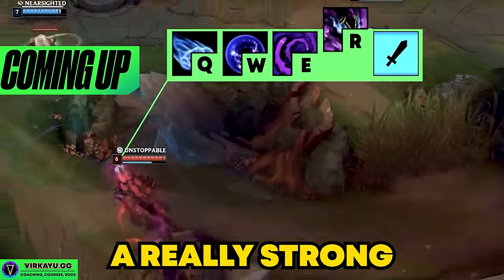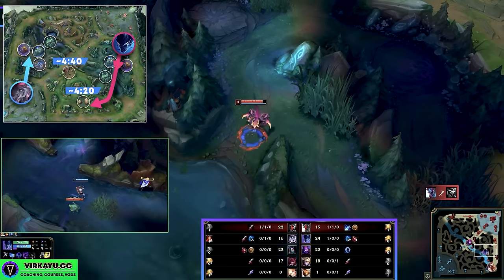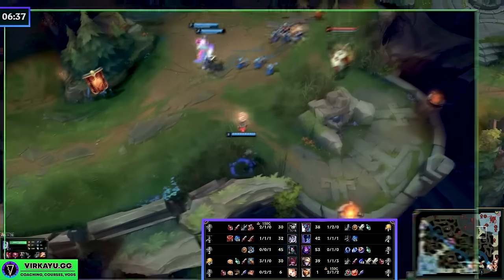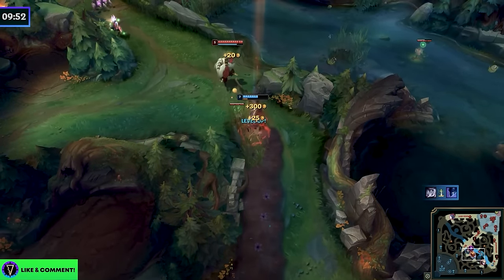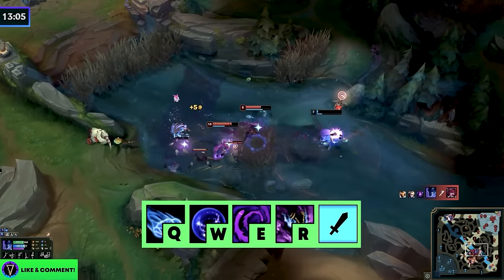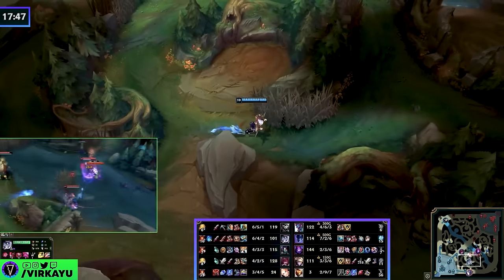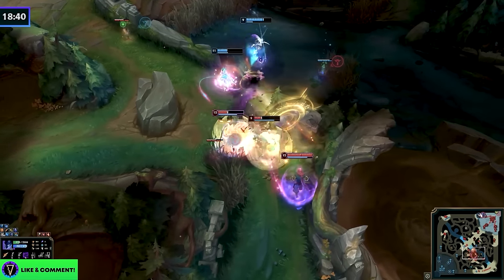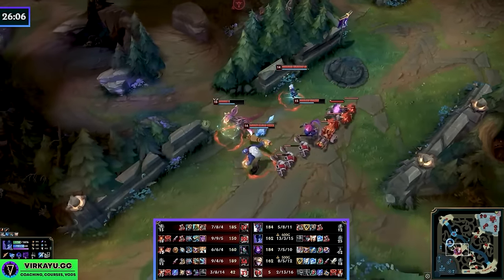4 RULES Of Impact All Junglers Must Use To Climb QUICKLY!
🟢 Use these 4 OP Challenger Jungle Tips to control EVERY GAME... to CLIMB & become a better jungler in Season 14!🟢 For JG COURSES to climb faster + FREE jungle improvement PDF, weekly content, coaching classes, Coaching VODs, Tier Lists and more!
✅Use the BEST LP tracker📈 & NEW item/builds from the most ACCURATE item data from Mobalytics 👌

We look at advanced Challenger jungle pathings/pathing/aggressive jungling on a Master Tier game so show how to keep jungle tempo in order to add to your early jungle Season 13 jungling so you can climb FASTER! Along with the previous videos, you should be able to clear better, gank harder, path better, carry every game, become a greater jungler, and carry yourself to higher ranks!

Ft Briar Jungle, Nocturne Jungle